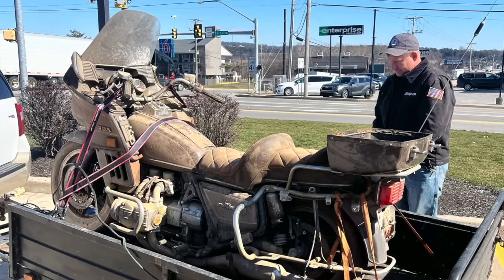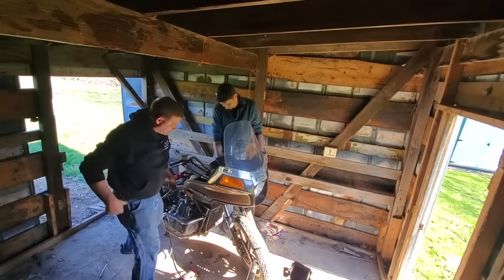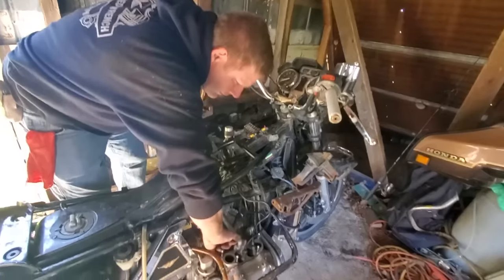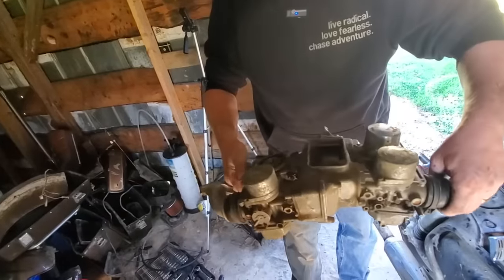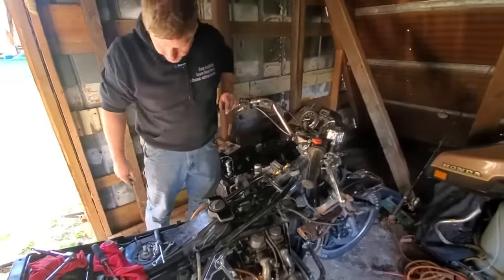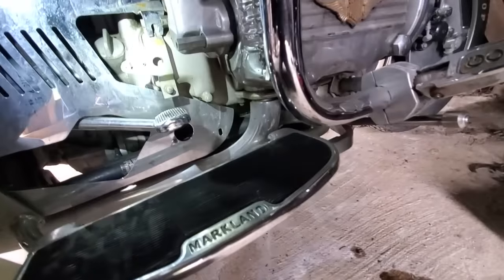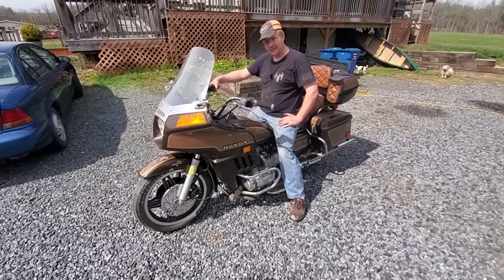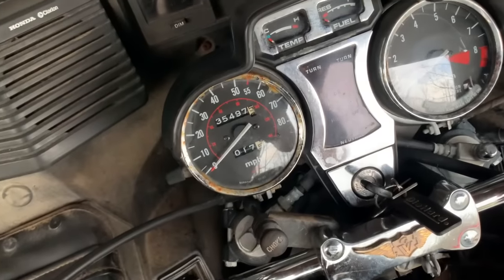Vintage Goldwing, BARN FIND. Amazing Results! Will it Run?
Watch as we transform this 1982 Honda Goldwing gl100 into a roadworthy motorcycle.

We took the barn find Goldwing and put all the good parts on the parts bike that we had. We were able to get one good running Goldwing up an running.

Will it run and drive?

Check out the original Will it run video.